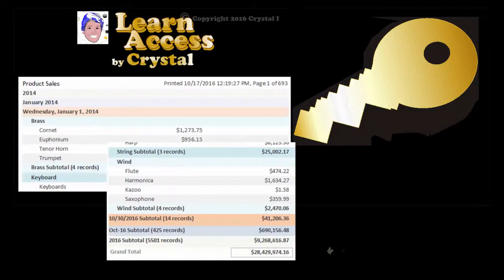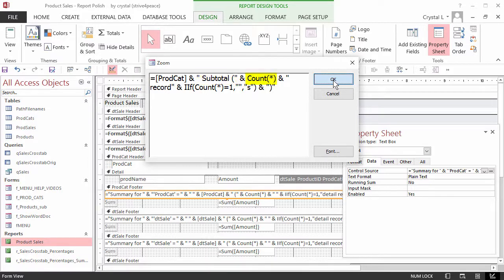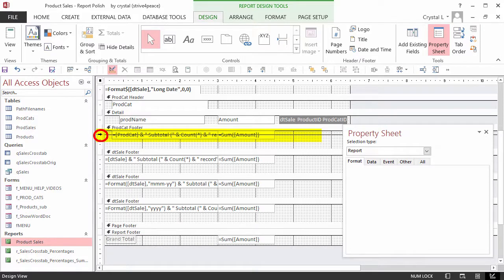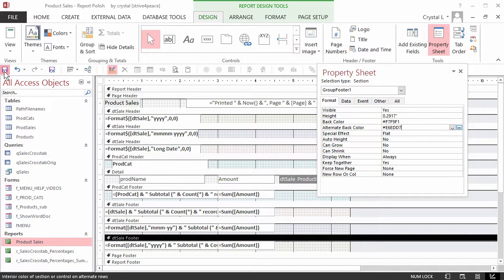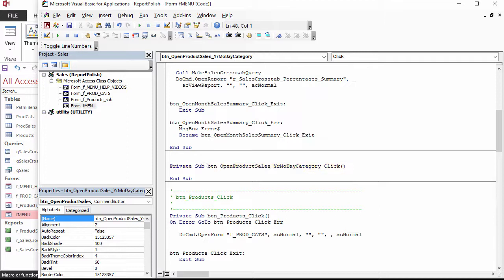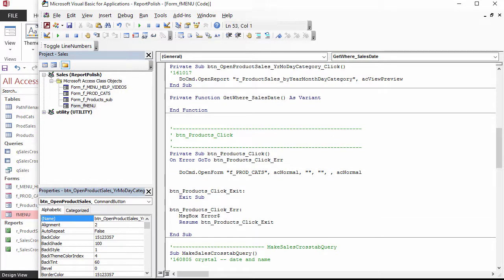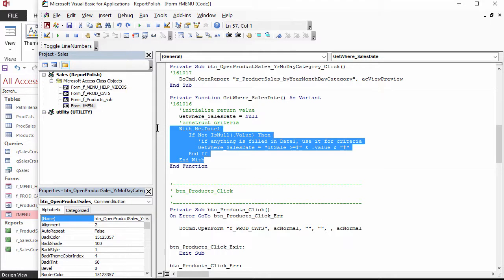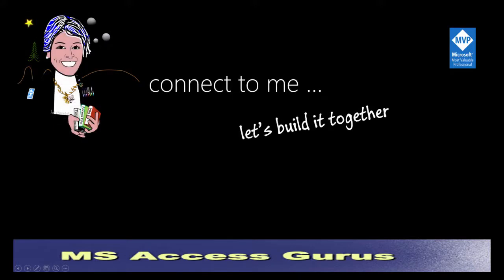Polish Reports in Microsoft Access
Polish reports in Access so they look terrific.  Modify equations constructed by the wizard, save space, define Back Color and Alternate Back Color for group sections so they stand out from the detail. Easily open the report with the click of a command button on a menu. Allow user to specify start end end dates so the report is limited to what you pick.

Lean more about using the Property Sheet, and how to float it so that it moves and takes less space away from what you are doing. Resize the size of text in the Zoom box.

Write code! Even if you do not consider yourself to be a programmer, you will begin to see how easy it is ... and perhaps kick yourself for not learning sooner.  Well you will know it now. Code is logical.  It makes sense.

Learn about the mystery about compiling an Access project ... really no mystery -- as you will see.

Understand how to create a function to process criteria with a procedure that can be re-used.  Learn new words and comprehand what is happening.

Take yourself to another level.

Grouped Report using Wizard in Access then Modify (cc)

crystal